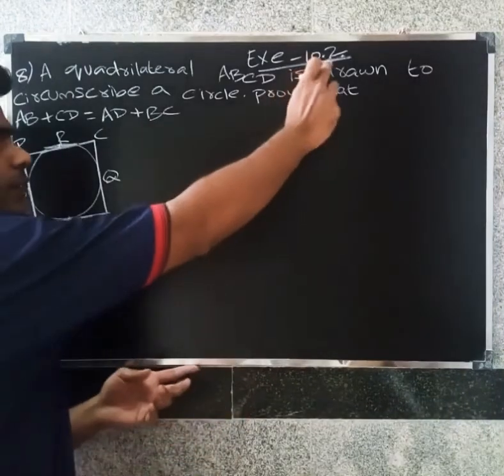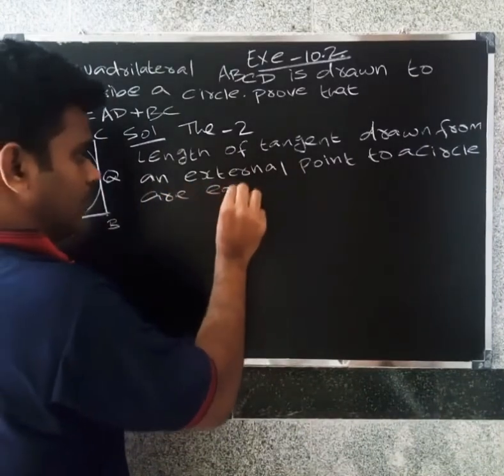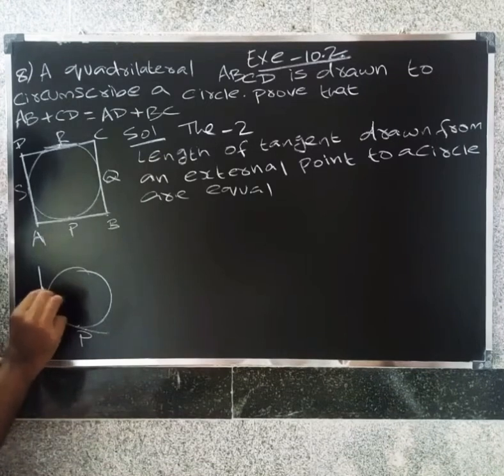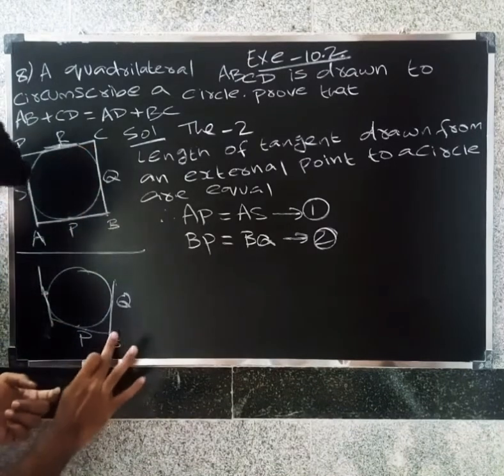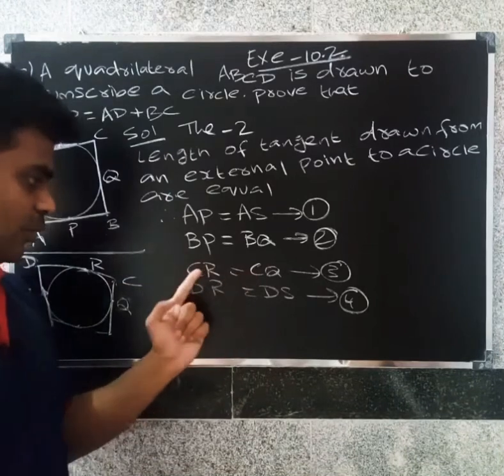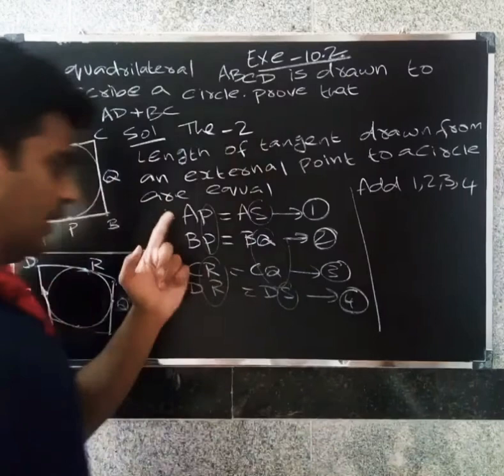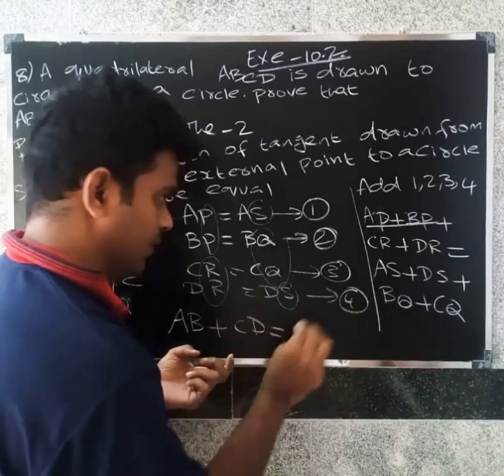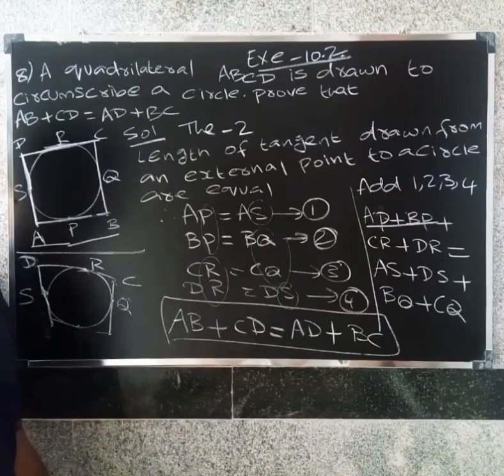CBSE CLASS 10 MATHS IN TAMIL | CHAPTER-10 | Circles | Exercise - 10.2 | Que.no-8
cbse 10 maths cbse 10 maths in tamil #10 cbse maths #10 cbse maths tamil cbse class 10 maths in tamil cbse class 10 maths cbse tenth maths cbse tenth maths in tamil cbse 10 maths Circles in tamil